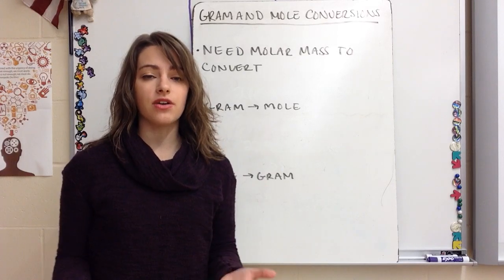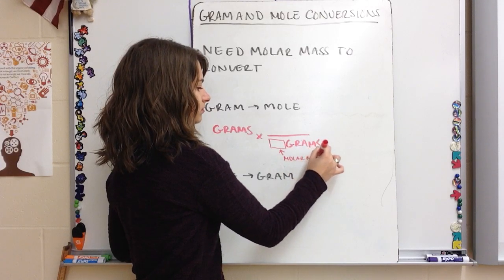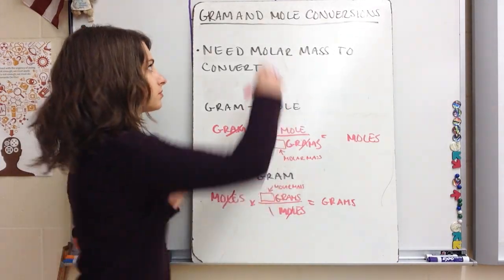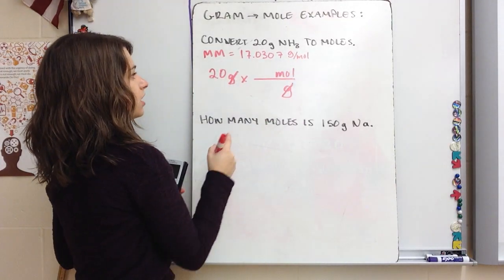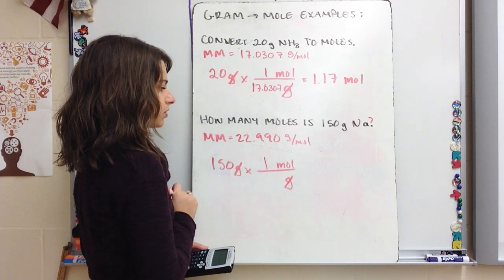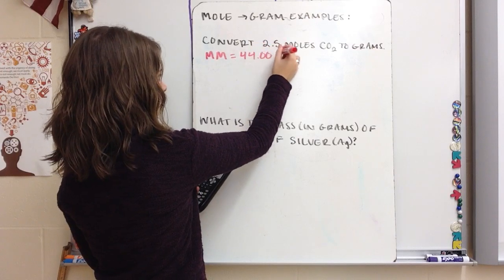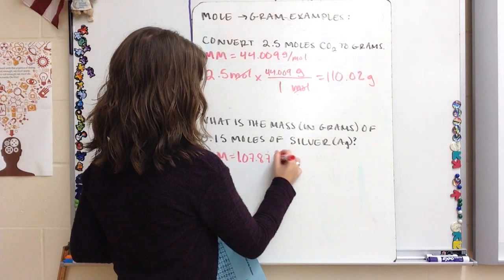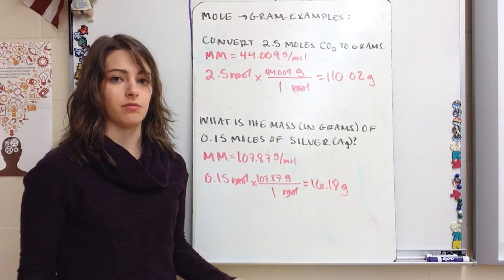Gram and Mole Conversions